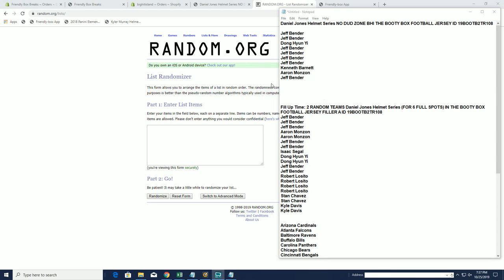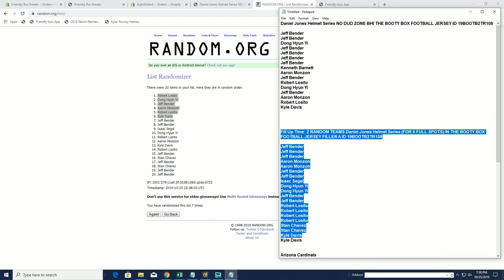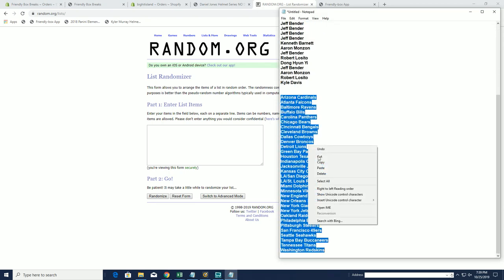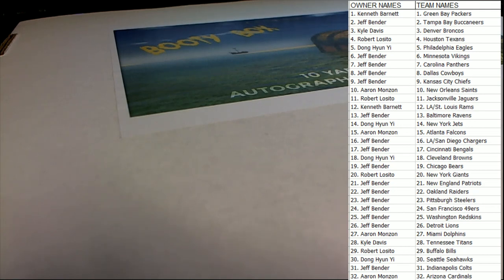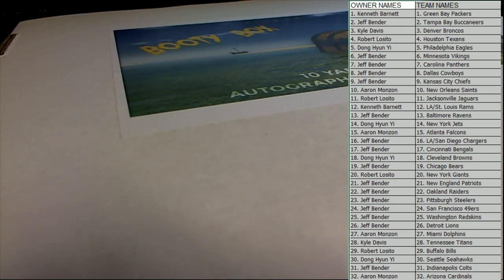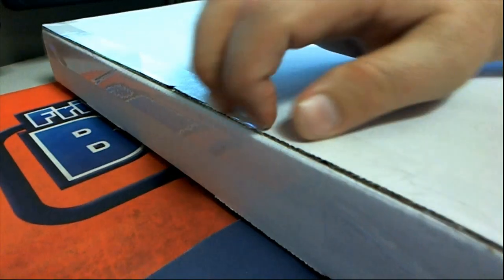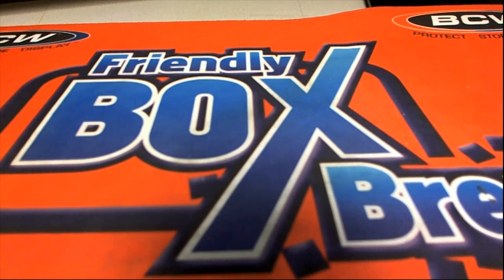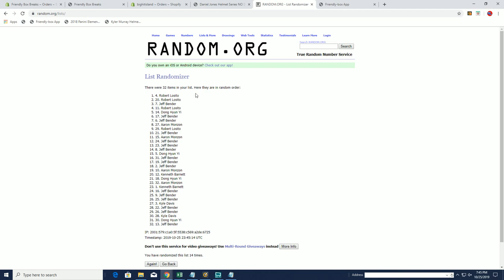Daniel Jones Helmet Series NO DUD ZONE BHI THE BOOTY BOX FOOTBALL JERSEY ID 19BOOTB2TR108 & FILL UP